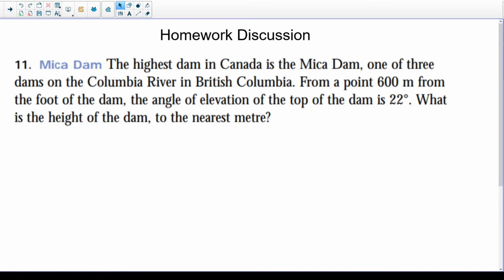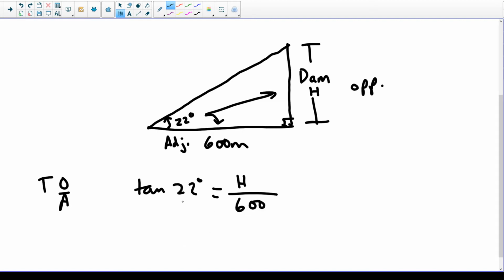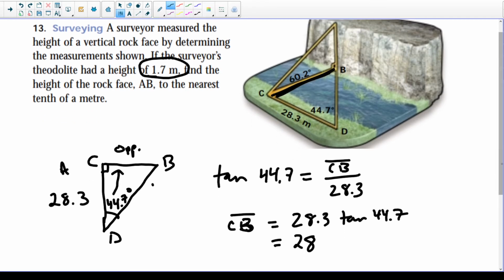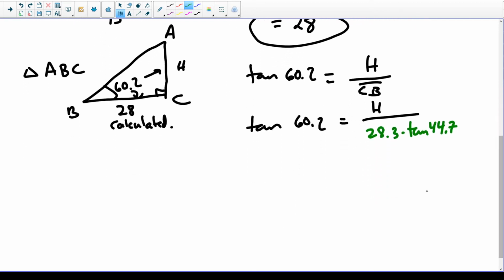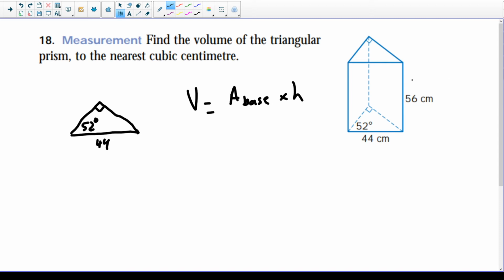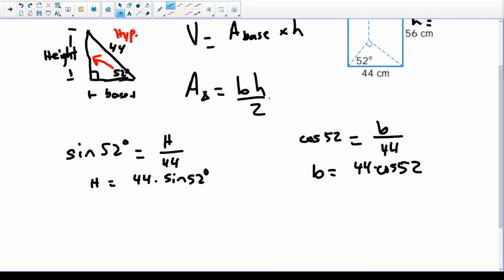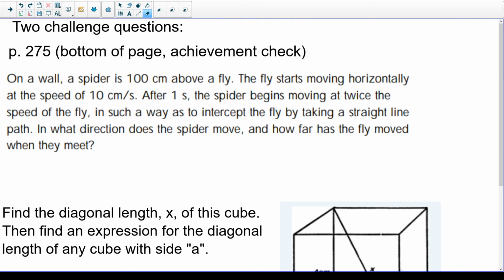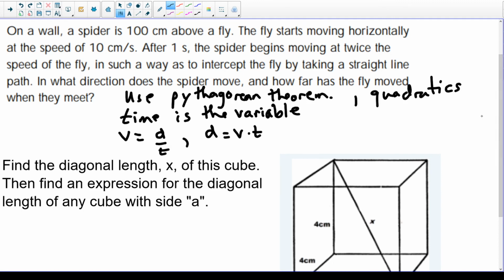MCR3UN Trig Word Problem HW and Challenges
This lesson goes through some homework questions then assigns a couple of challenge questions for you to try.